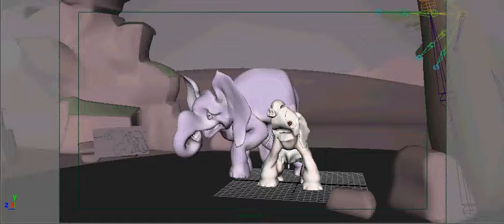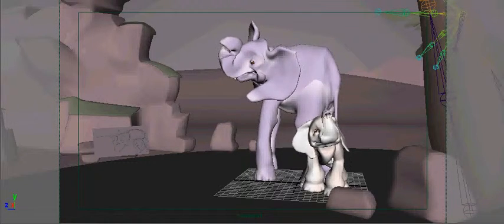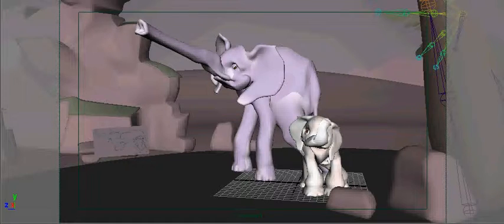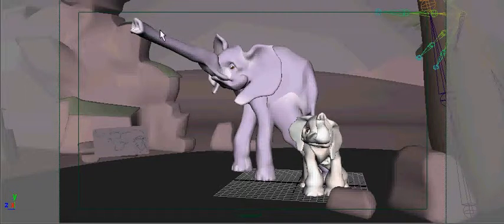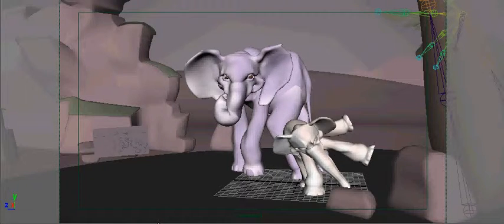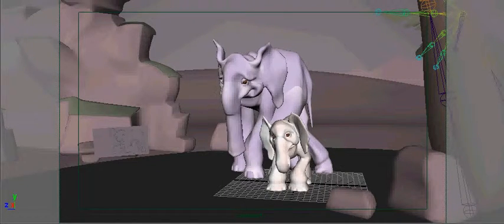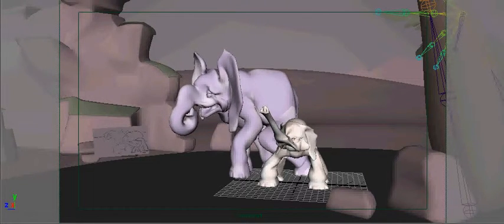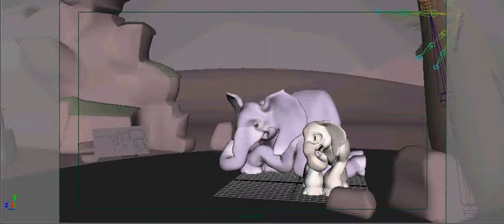Stage 048: Spline And Loxo Rig Fix